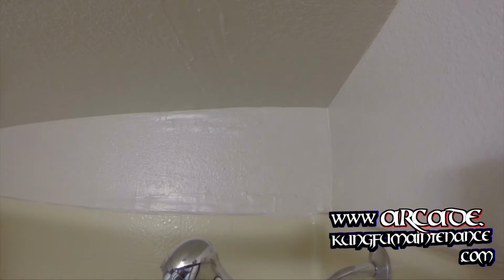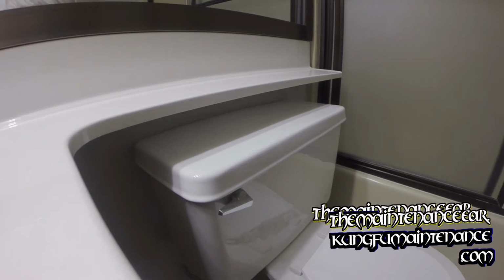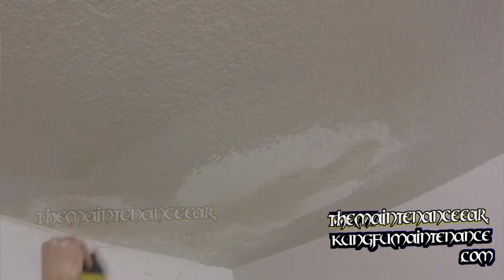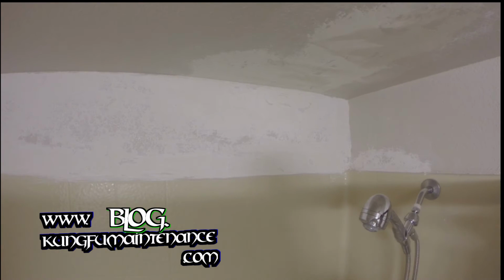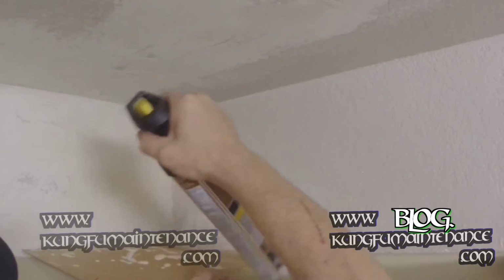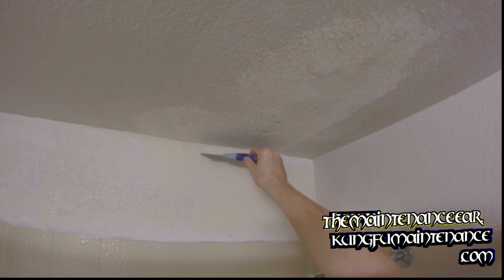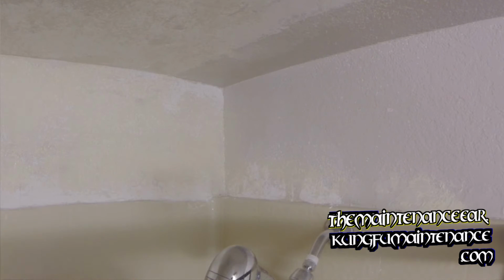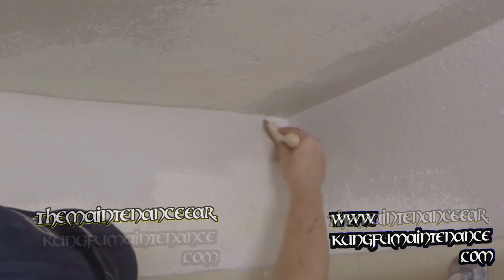Knock Down Texturing Bad Spots Blemishes Blend In Drywall Using Spray Cans Repair Maintenance Video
Kung Fu Maintenance shows knock down texturing bad spots blemishes blend in drywall finish using spray cans repair maintenance video.
Lift Off Latex Paint Remover
Goof Off Paint Remover
Paint Roller Kit
2" Paint Brushes
Popcorn Texture Paint Roller Cover
KFM Favored Interior Exterior Spackling
Knockdown Texture Spray Can
Airless Electric Paint Sprayer

High Rated Adjust Firmness King Mattress
High Rated Firm Adjust Queen Mattress
Adjustable Firmness Twin Mattress
Bed Assembly Service

Drinking Water Test Kit
Mold Test Kit
Reverse Osmosis Water Purification Filter System